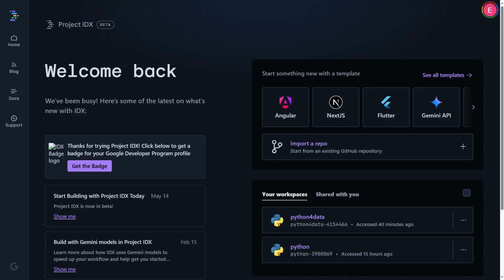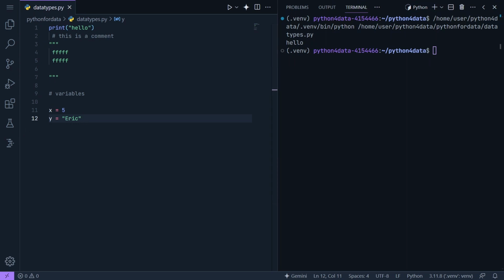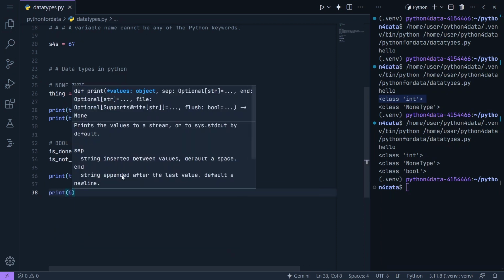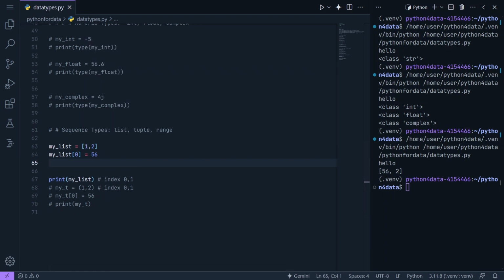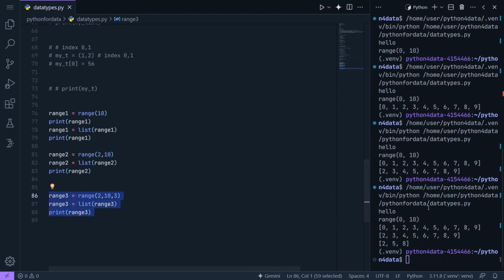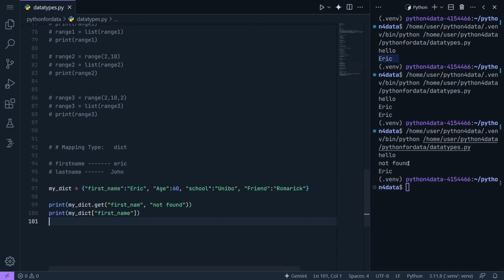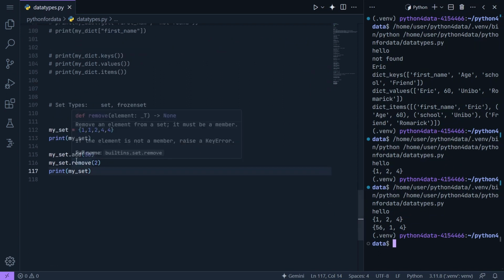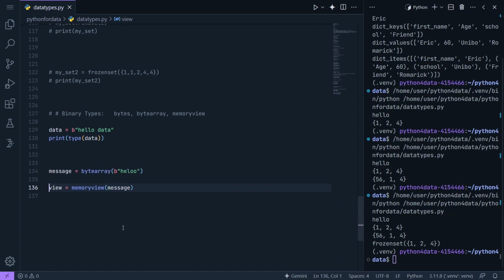Python Data Types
Python Programming for Data - Python Data Types